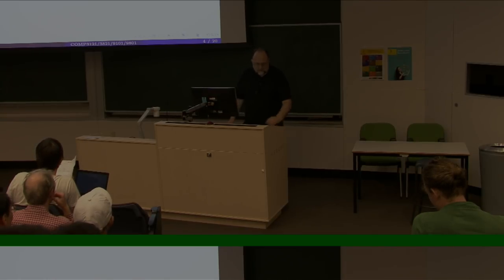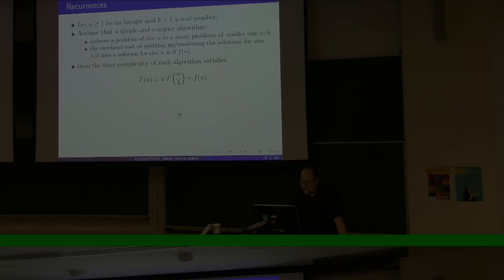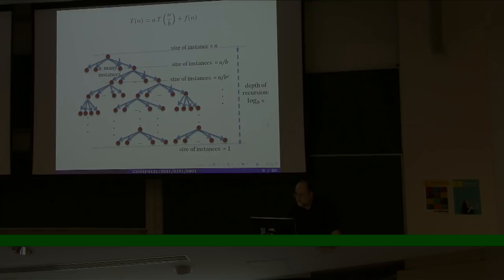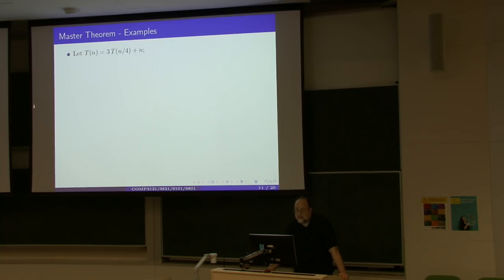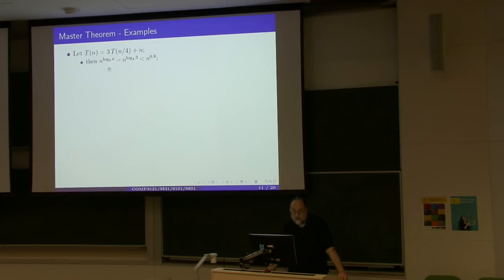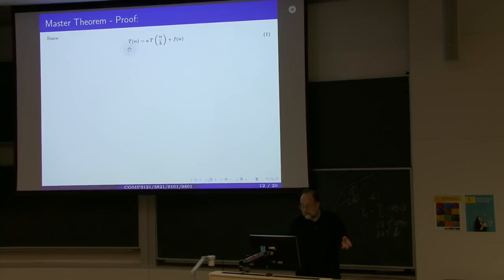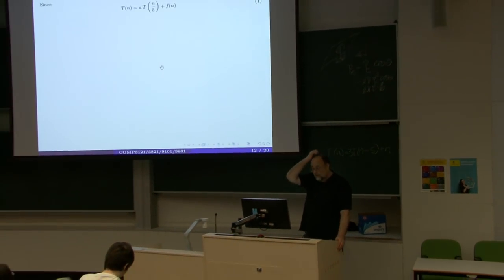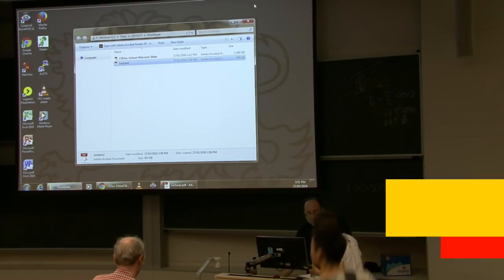27_02_2018